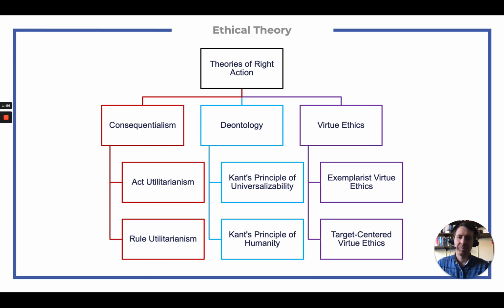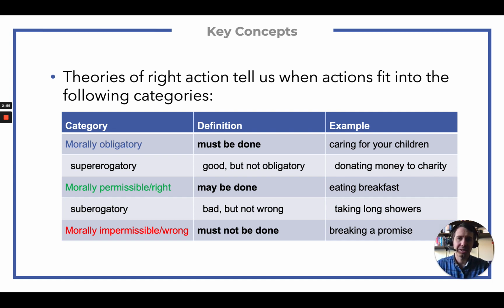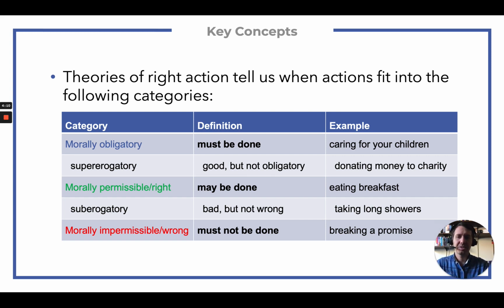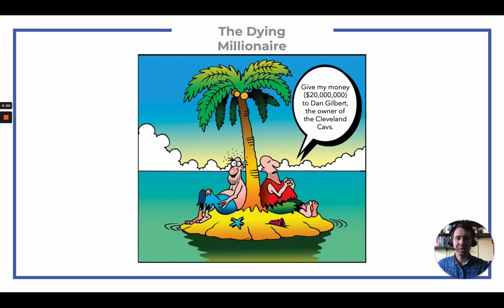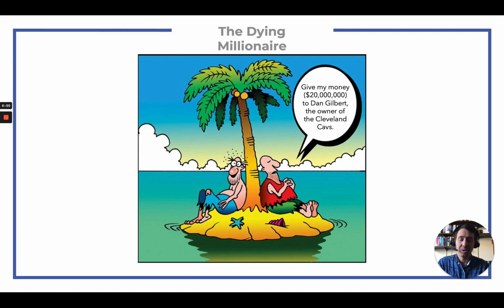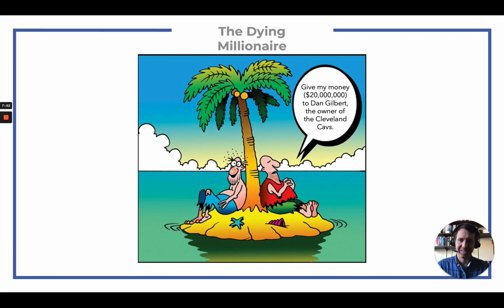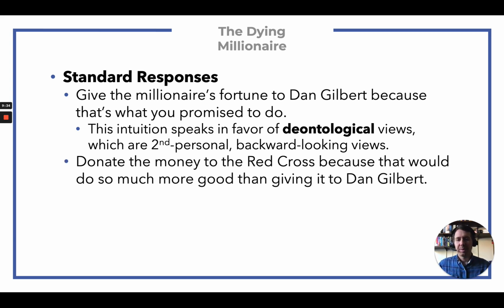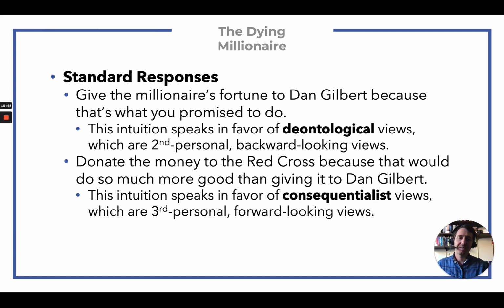Ethical Theory - Introduction